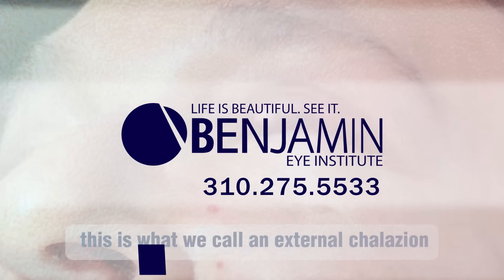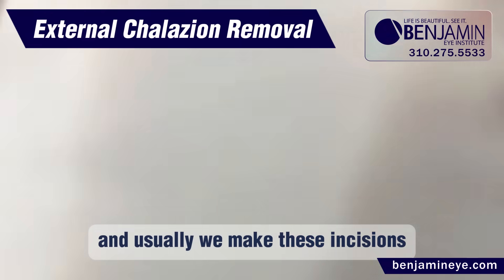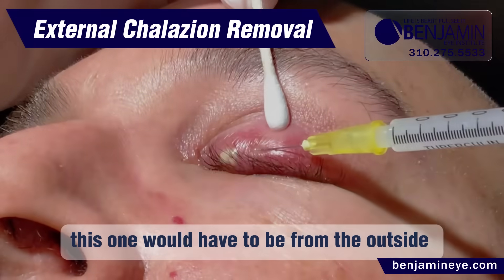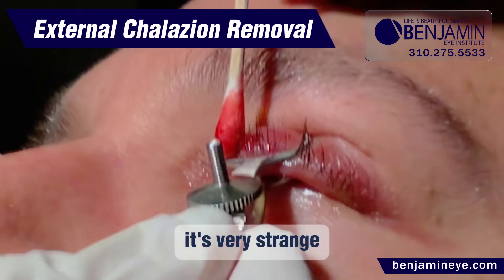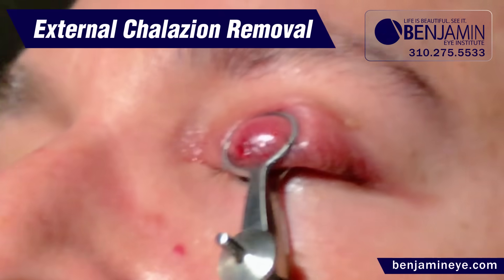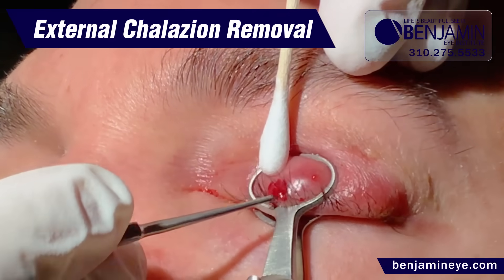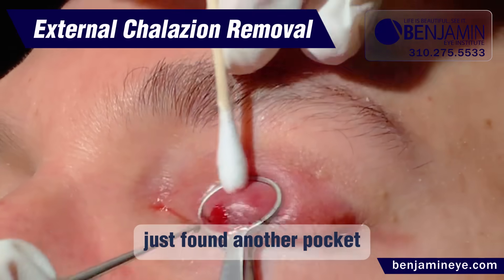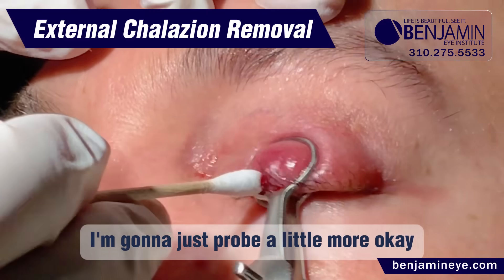External Chalazion Removal | Rare Outside Incision (Lots of Pus!)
This isn’t your typical chalazion removal. 👁️
Most chalazia are treated with an internal incision, but this stubborn case required an external approach. What follows is a rare look at the surgical technique — and the surprising amount of pus that came out.

In this video, you’ll see:

- How numbing drops are applied before the procedure

- Why some chalazion require an external incision

- The step-by-step drainage process with multiple pus pockets

- The patient’s relief once the pressure is released

📍 Benjamin Eye Institute – West Hollywood, CA